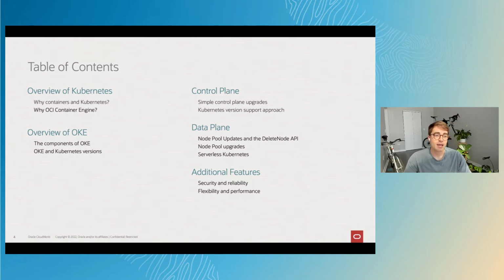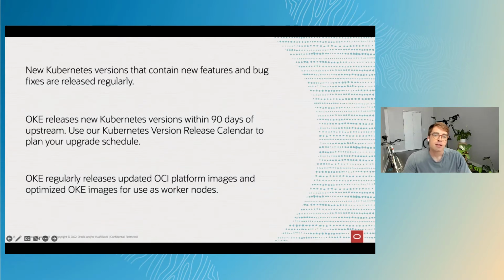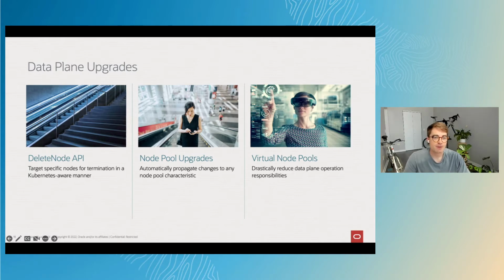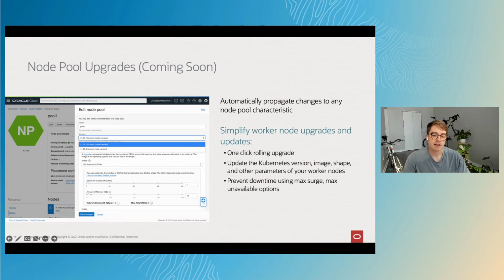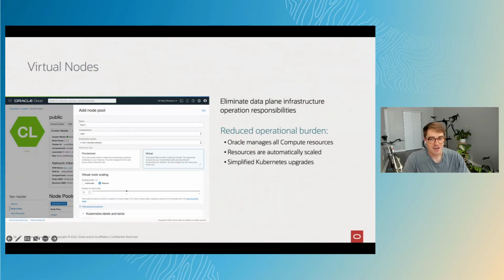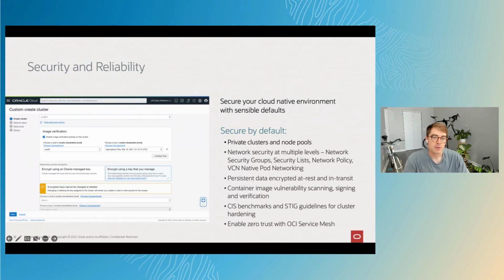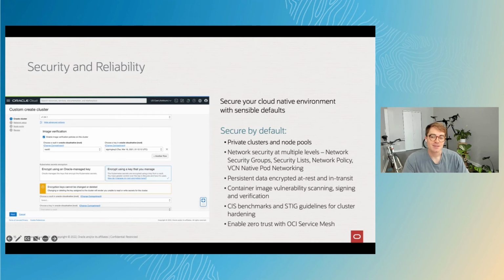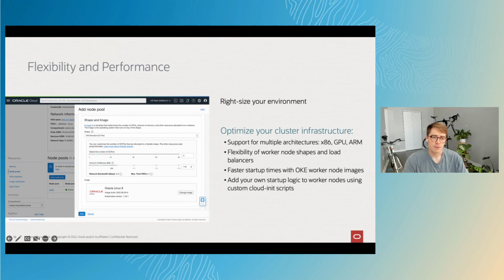Kubernetes cluster management made easy | CloudWorld 2022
Oracle Cloud Infrastructure Container Engine for Kubernetes (OKE) reduces the operational burden of setting up and managing enterprise-grade Kubernetes clusters. OKE simplifies node management operations in multiple ways—offering managed nodes and a simplified cluster node lifecycle management. Learn about the OKE features that make Kubernetes easy for enterprises to use, without compromising on security, performance, flexibility, and reliability.

Watch Mickey Boxell of Oracle discuss Kubernetes cluster management at CloudWorld 2022.